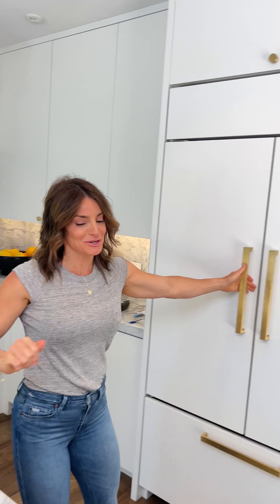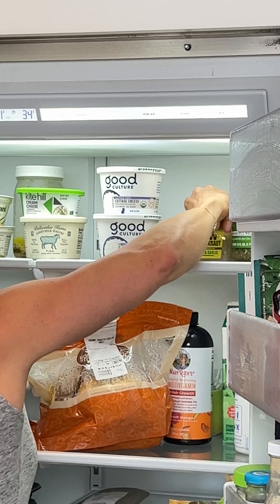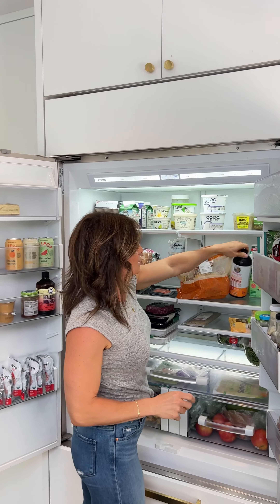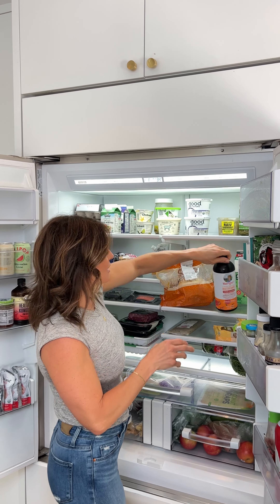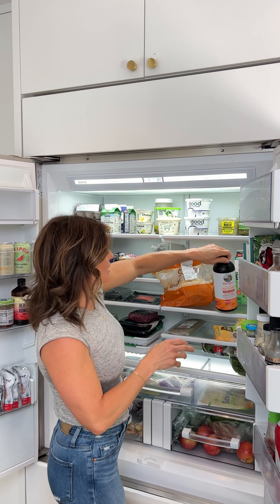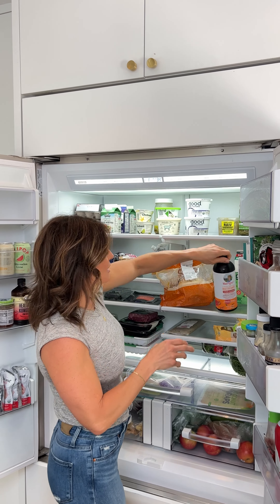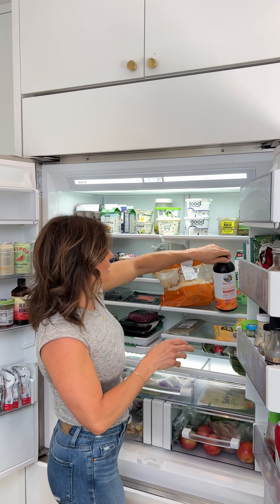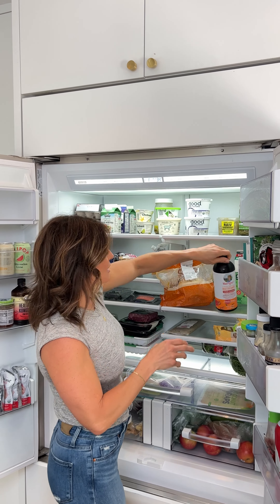What's in my fridge? Grocery essentials for Healthy Living | Kacey Taormina Real Estate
I give you a sneak peek into my fridge and share my grocery essentials. These are the items I always make sure to buy when I’m grocery shopping. From fresh produce to healthy snacks, you’ll get to see how I stock up for nutritious meals and snacks.